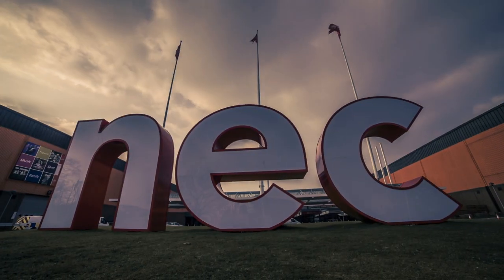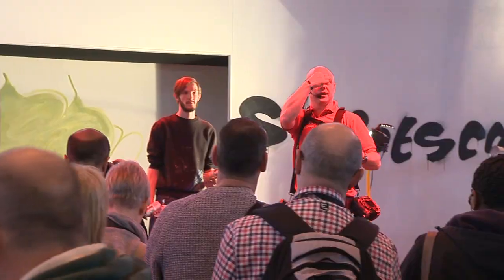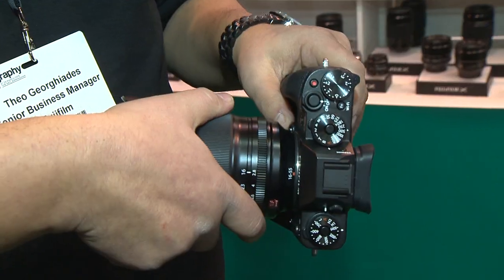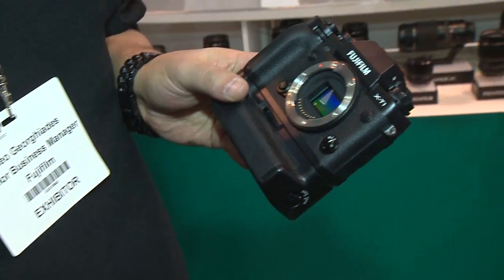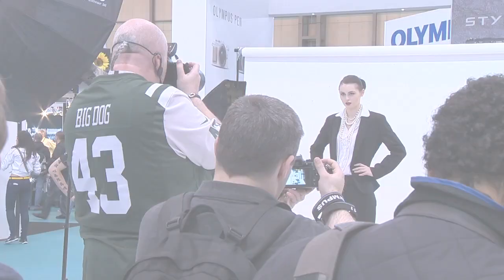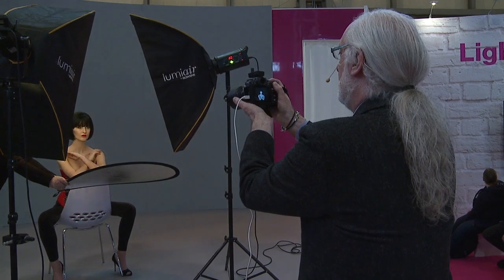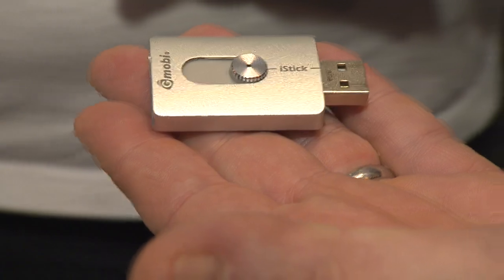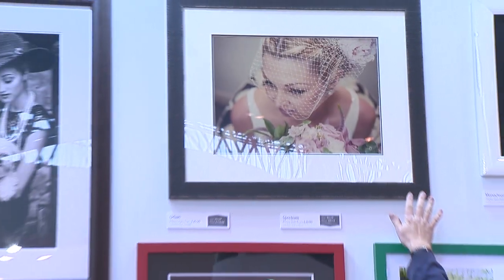Day 2 - The Best Bits The Photography Show 2015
All the action from day 2 of The Photography Show 2015 at the NEC Birmingham, including Susan Meiselas, Martin Parr and Michael Kenna